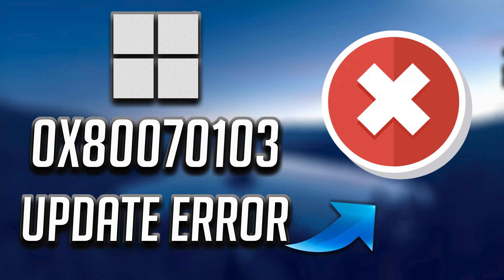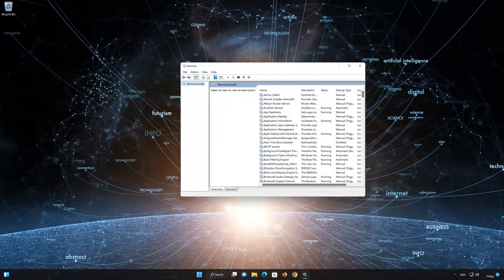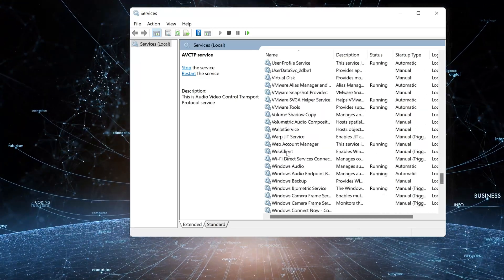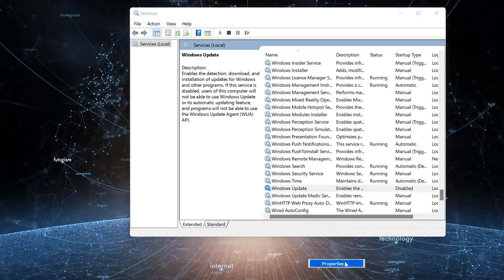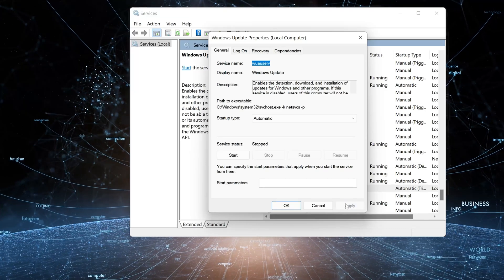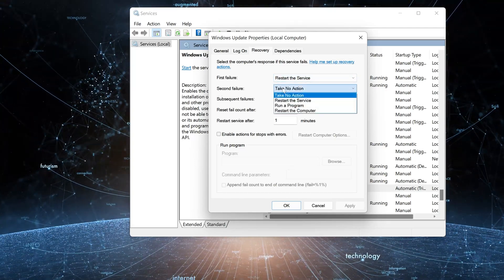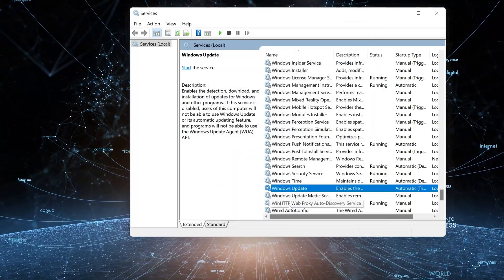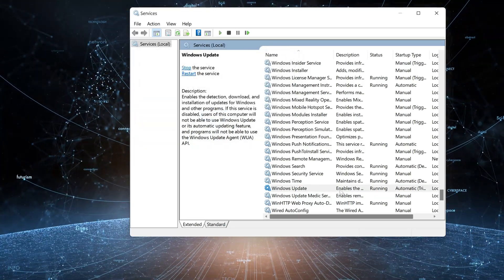FIX Windows Update Install Error 0x80070103 in Windows 11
If you are experiencing the error: 0x80070103 when attempting to install the latest security and quality updates on Windows 11, it may be due to a damaged or corrupted Software Distribution folder. To resolve this issue, follow the steps in the provided video.

This method involves resetting the Software Distribution folder and re-registering the internet connection.  0x80070103 error 22H2.  Realtek